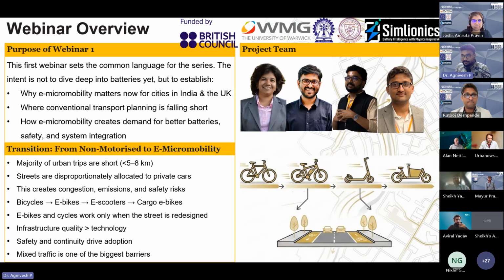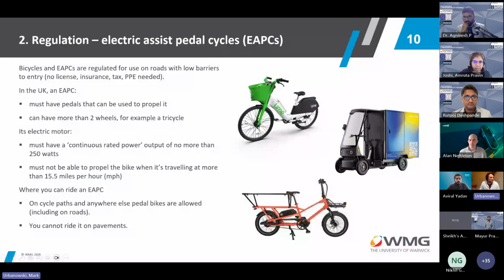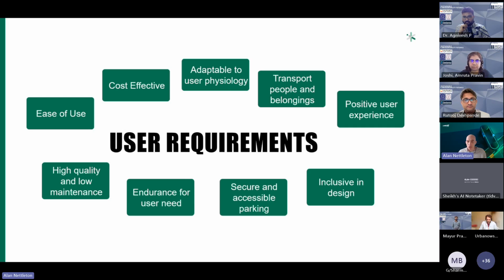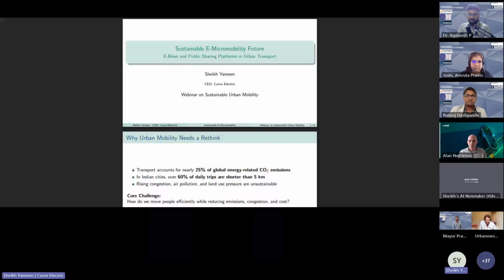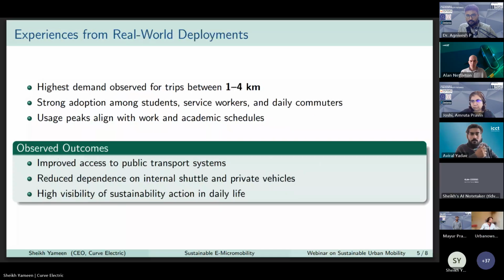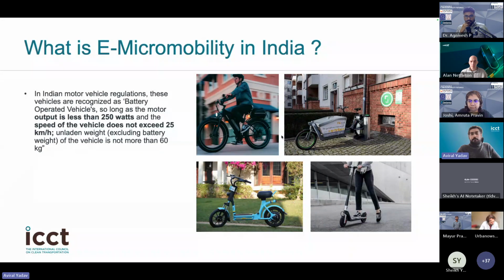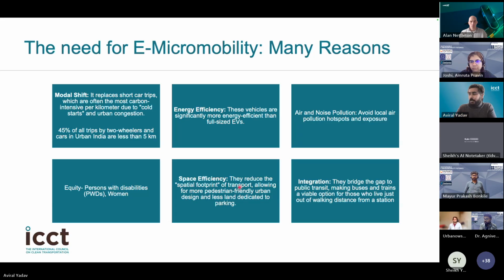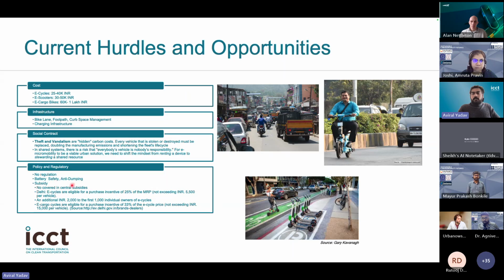Sustainable e-Micromobility Futures| Webinar 1| Role of e-Micromobility in Urban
Sustainable Micromobility Futures: Transnational research and capacity building in resource efficient battery solutions for urban transport electrification

The project aims to enhance collaborative partnerships between the UK and Indian institutions to develop sustainable e-micromobility solutions, comprising of e-bikes, e-scooters, e-cargo vehicles, 2-wheelers, 3-wheelers, addressing urban transportation challenges in both countries. The project will accelerate skills development in battery analytics for 'e-micromobility' applications, emphasising their sustainability through industry-academia collaboration.

Micromobility is indispensable not only for transport decarbonisation but also to address congestion, noise pollution, air quality and inefficient use of limited space. For electrified micromobility (e-micromobility), lifespan and need for critical materials in batteries are key questions to be addressed carefully to ensure economic, environmental and social sustainability.
State-of-health (SOH) and lifespan of the batteries in e-micromobility are affected by various factors such route terrains, riders’ behaviors, shared fleets, battery swapping. Also, the safety of batteries is influenced by their SOH, operating temperature and (dis)charging patterns. To this end, this project will address the challenges of e-micromobility industry by creating awareness about Artificial Intelligence (AI) based approaches for battery analytics in e-micromobility and devising recommendations for sustainability in e-micromobility industry.

The research is funded by The British Council Going Global Partnerships Industry Academia TNE Grants 2025-26 Programme.

Investigator: Dr Amruta P Joshi (WMG, University of Warwick),
Co-Investigators:
Dr Mayur Prakash Bonkile (Indian Institute of Technology (IIT) Kharagpur)
Dr Agnivesh Pani (Indian Institute of Technology BHU Varanasi)
Industrial Partner: Dr Rutooj Deshpande (SimLionics Pvt Ltd)